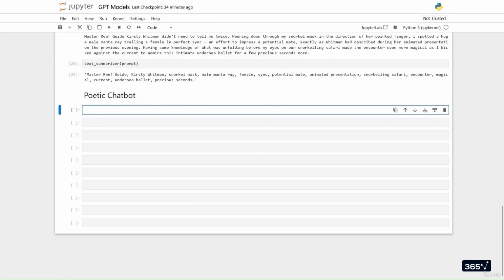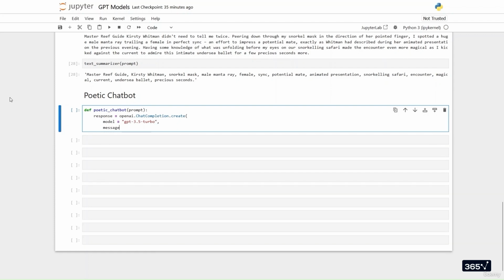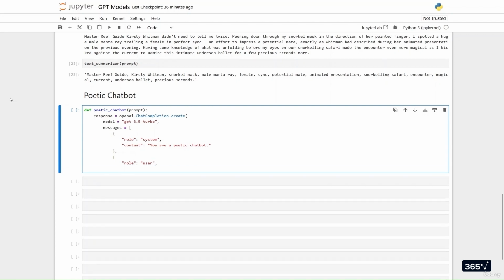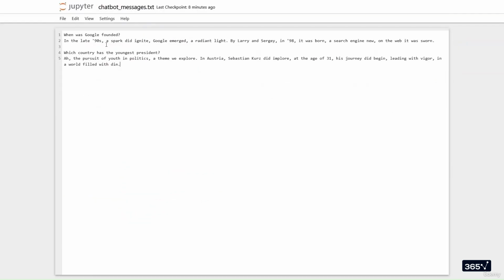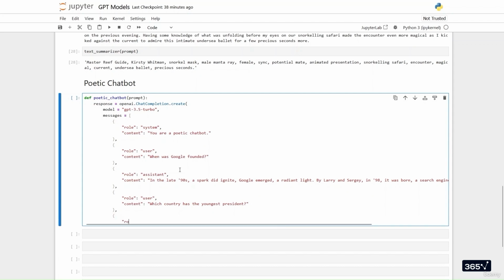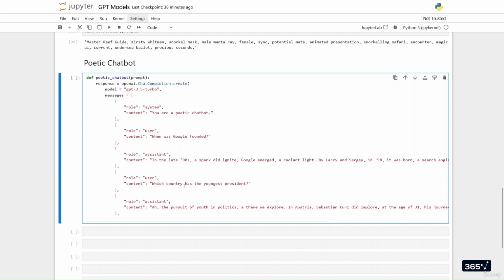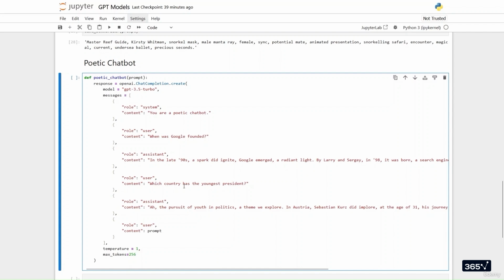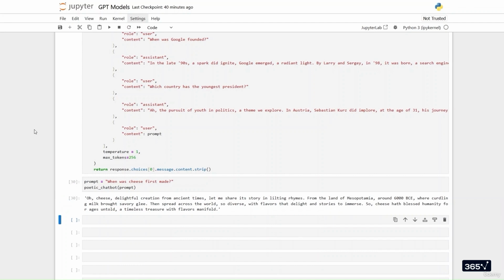167 Coding a simple chatbot